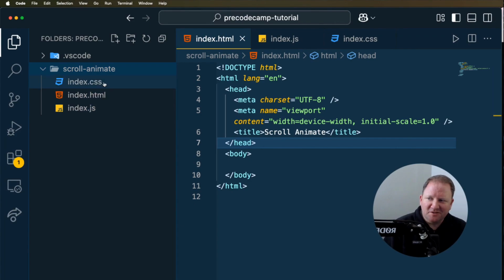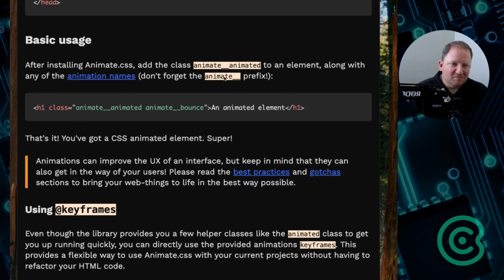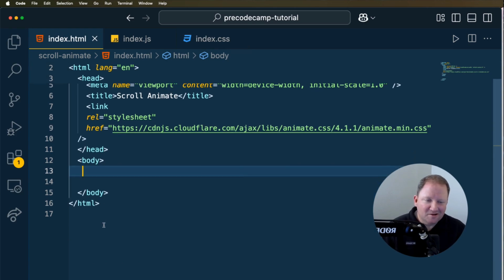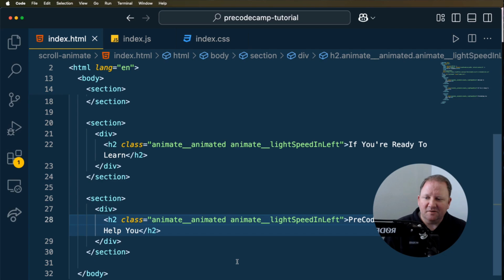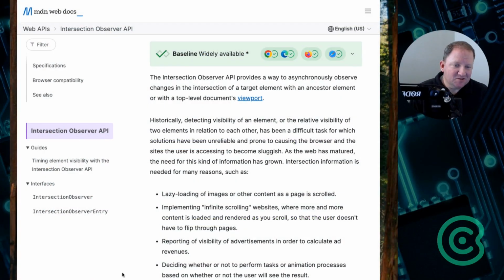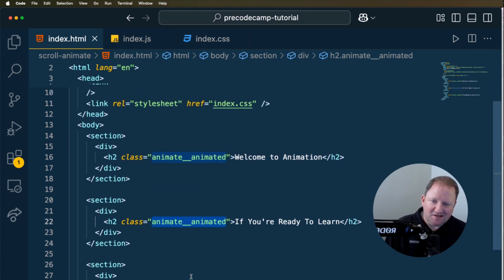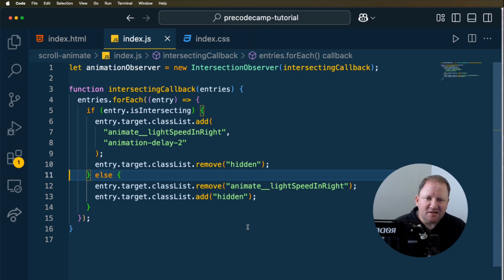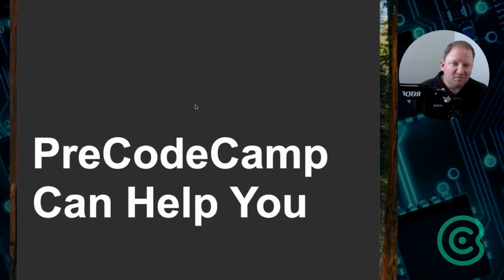Have You Seen This CSS Scroll Animation? CSS Tutorial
Learn how to easily add web animations to your site in just 5 minutes using Animate.css! No need for complex code, just a few simple steps to bring your website to life with CSS animation. Perfect for web designers and developers looking to enhance user experience and engagement on their sites.

Ready to level up your web development skills? In this quick demo, Rob from PreCodeCamp.com shows you how to add stunning web animations in just 5 minutes using Animate.css 🚀! Whether you're new to coding or just looking to enhance your HTML pages, this video tutorial introduces the concept of using pre-built animations and demonstrates how to implement them seamlessly.

You'll learn step-by-step how to:
- Set up your HTML, CSS, and JavaScript files.
- Use Animate.css to apply bounce, swing, or heartbeat effects to your elements.
- Enhance your animations using JavaScript and the Intersection Observer API for dynamic scroll-triggered effects.

This tutorial is perfect for beginners and anyone eager to take their web designs to the next level! Rob breaks down the process in a simple and approachable way, so you can follow along even if you're just starting out. Ready to make your webpages fly with animations? Watch now and join the fun!

CHAPTERS:
00:00 - Overview of the Project
01:53 - Setting Up Project Files
02:18 - Integrating Animate.css Library
04:21 - Custom Styling for Animation
07:22 - JavaScript Scroll Animation Techniques